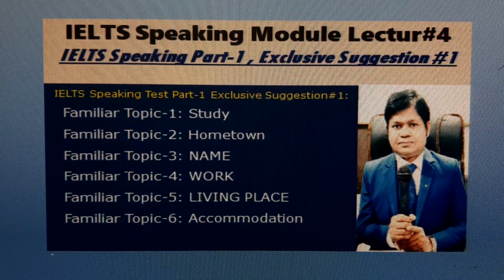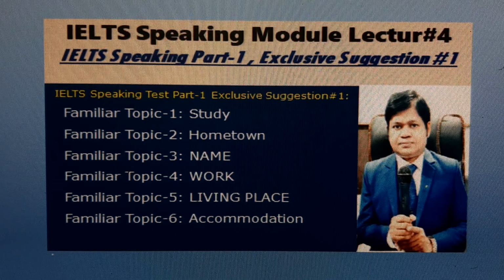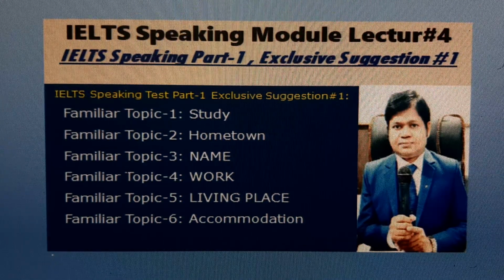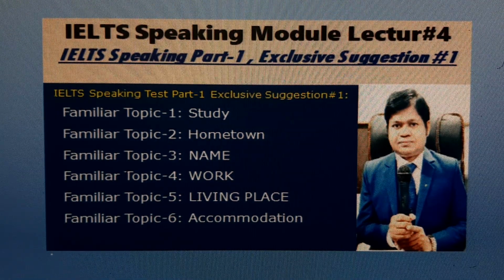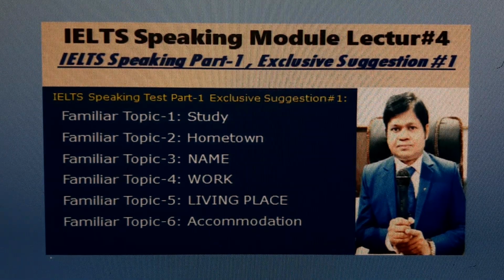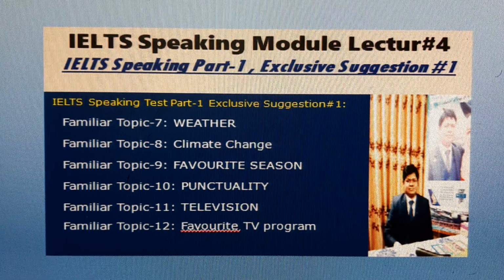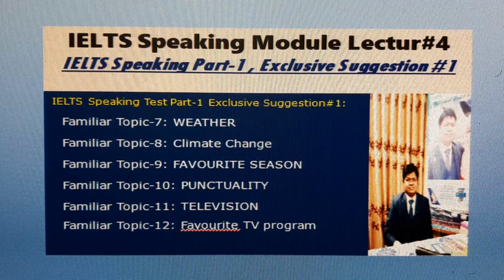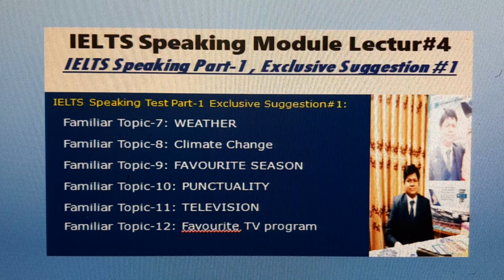IELTS Speaking Part-1, Exclusive Suggestion #1: 15 most common Familiar Topics with 6-10 Questions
IELTS|| ielts preparation|| ielts Preparation  full course|| ielts speaking| ielts listening|| ielts writing|| ielts bd|| ielts || ielts preparation lectures|| IELTS Test in Rajshahi || ielts centre in rajshahi || Top ielts centres in Bangladesh || top ielts trsining centres in rajshahi|| online ielts course|| ielts trips and trickd|| Free ielts coursr||  8+ ielts score at ist attempt|| how to start ielts||  ielts study plan || Cambridge ielts book || IELTS Writing: An Open Secreat|| Think Like  the Test Maker|| Ghore bose ielts preparation || When should I Start my IELTS Preparation?|| IELTS speaking  full test part 1, 2, 3 ||  ielts real test|| Tips and Tricks for ielts|| British Council  Bangladesh|| Kolkata ielts|| ielts tests 2021, 2020, 2022|| Talent Hunt IELTS Bangla|| Most viewed ielts vdos ||Top ten ielts vdos|| The most popular Ielts Series|| Prof. Lord's || BAETTA Bangladesh|| British & American English Teaching & Training Academy, Bangladesh|| Ielts Speaking Test|| Speaking prt 1|| Speaking Part 2 || Speaking Part 3|| Ielts Speaking Mock Test...